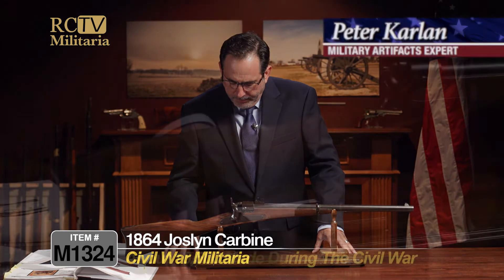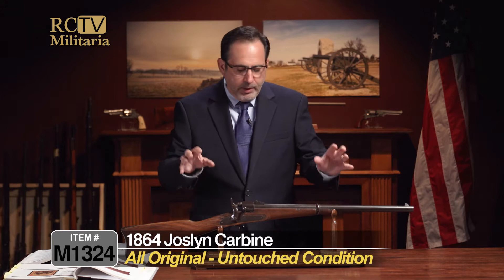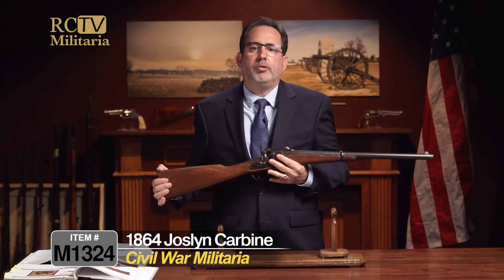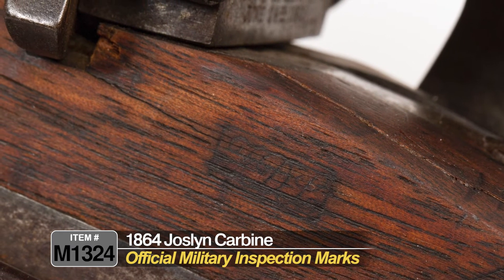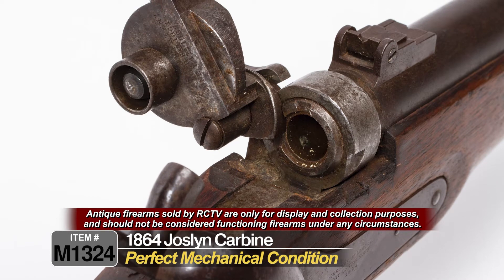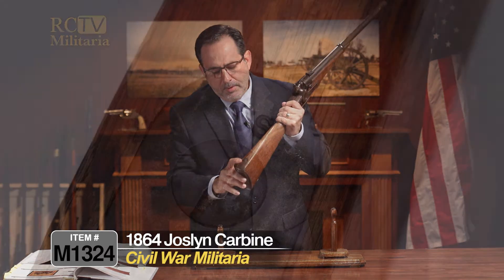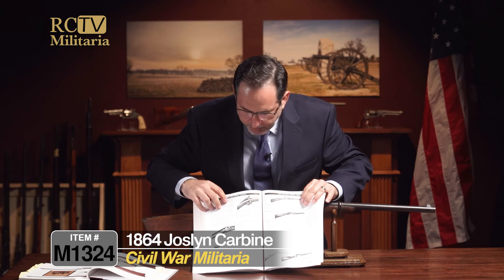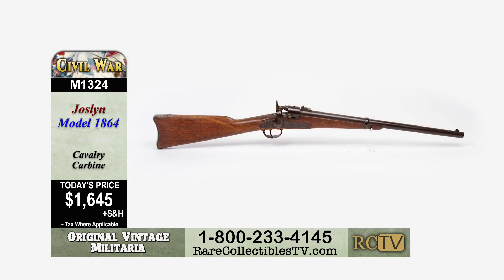The Civil War Collection – 1864 Joslyn Carbine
With a legible cartouche stamp on the shoulder, this gun was inspected and approved for service in the United States Civil War.